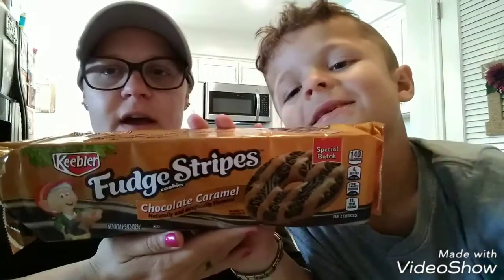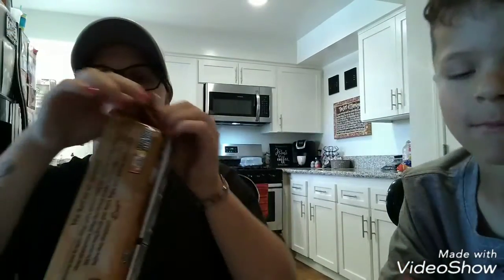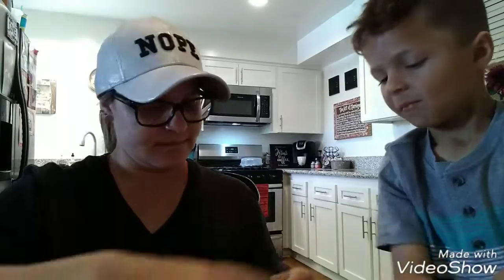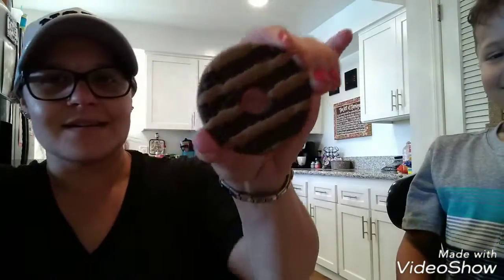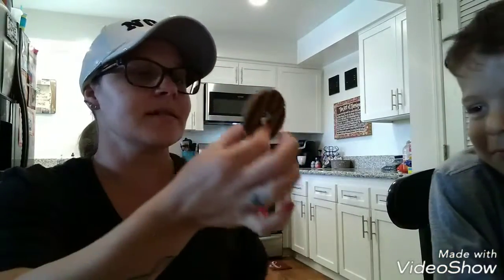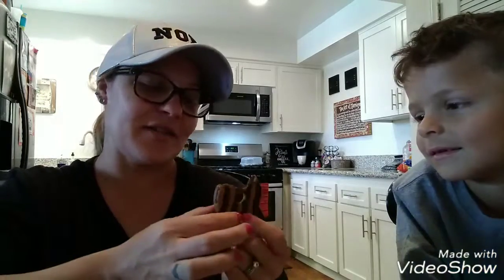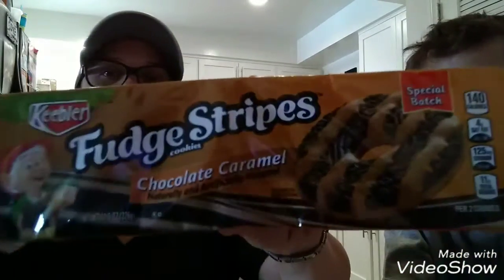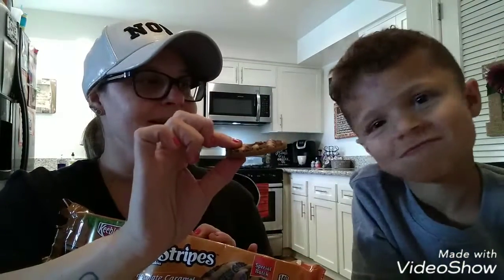Keebler Fudge Stripes (Chocolate Caramel) Taste Test